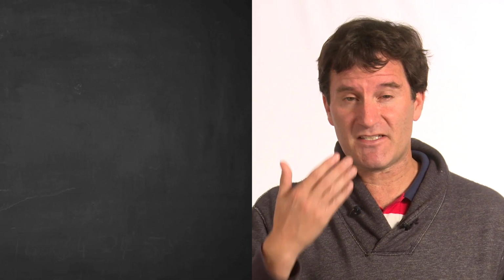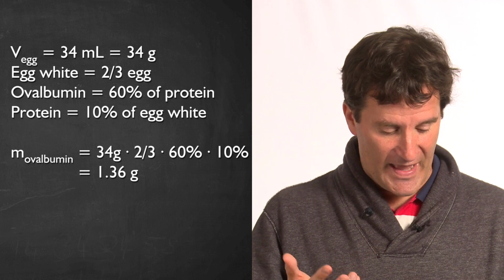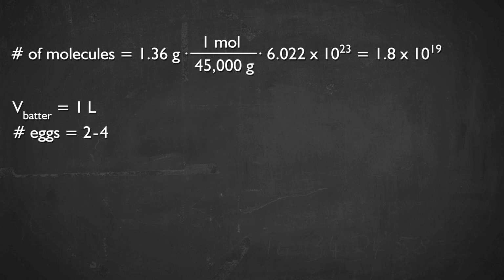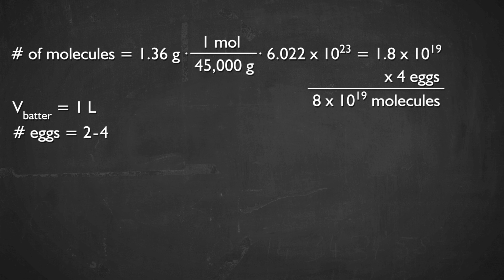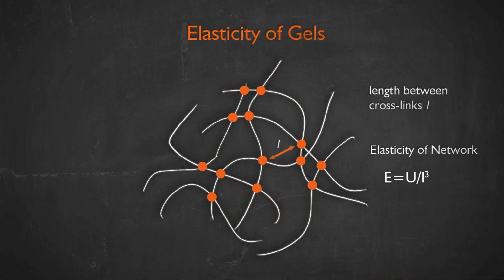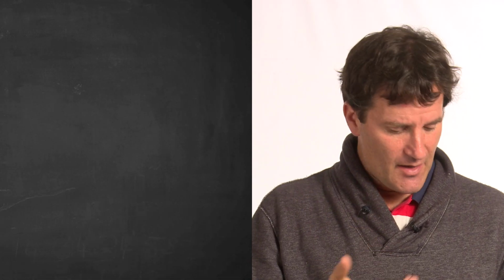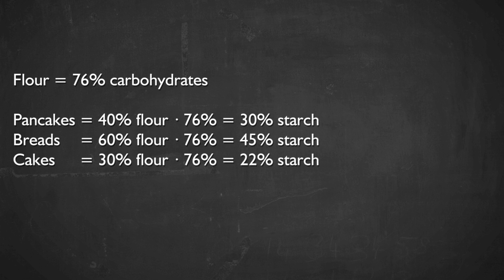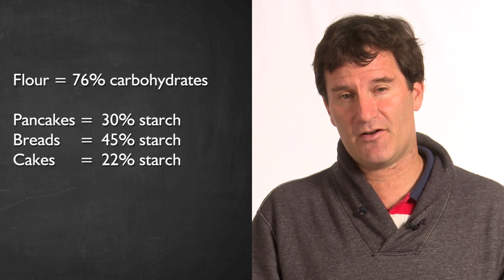1101 Science3 Baking networks3 eggs m4v